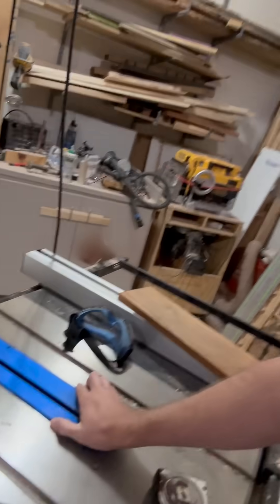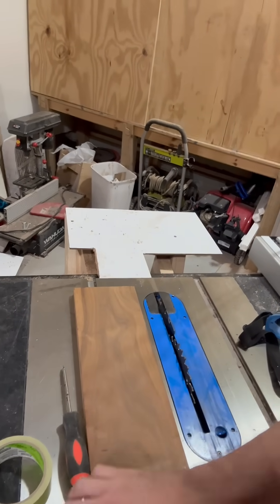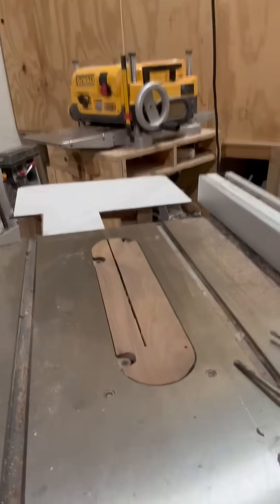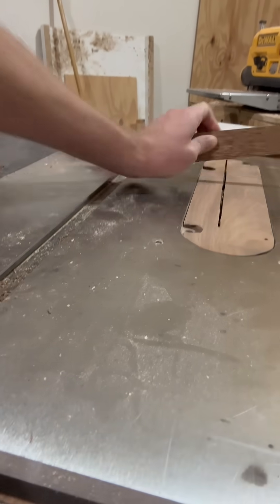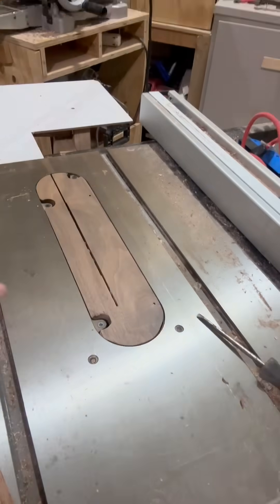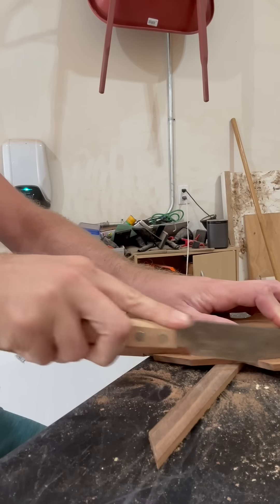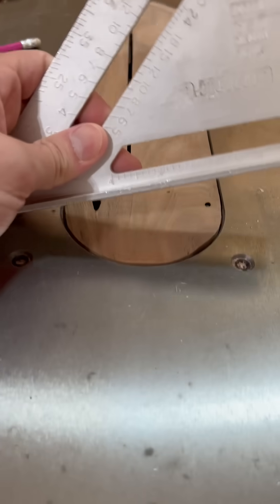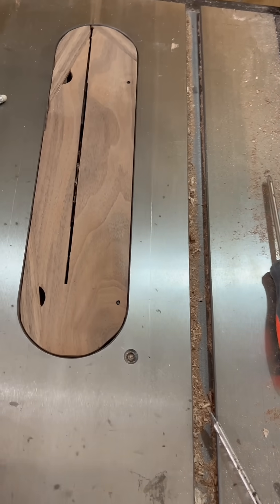Zero Clearance Throat Plate From Scratch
I made a zero clearance throat plate for my table saw to help prevent sawdust from coming out of it